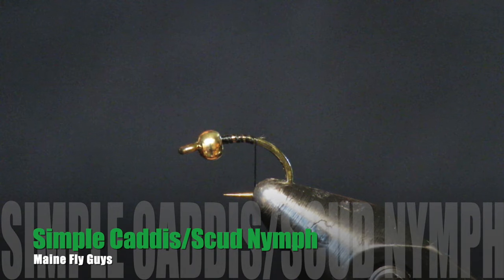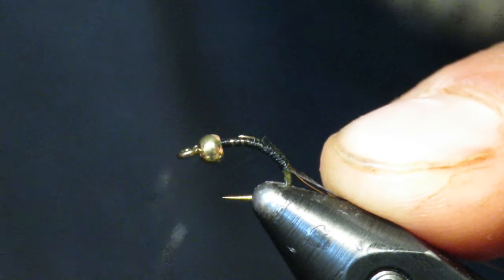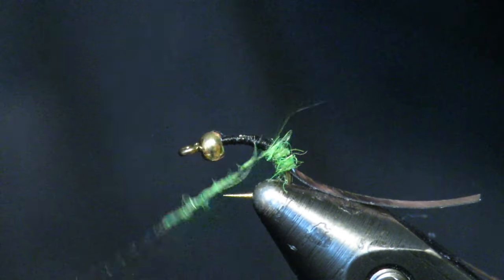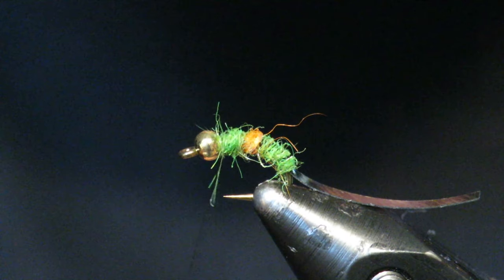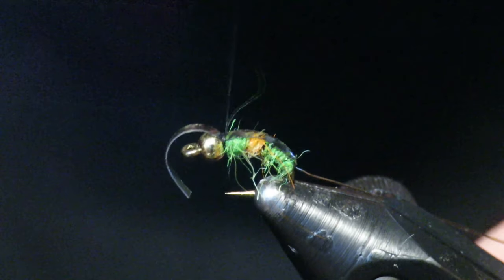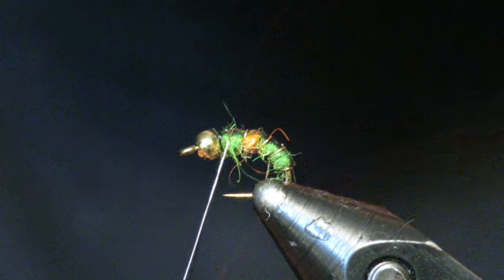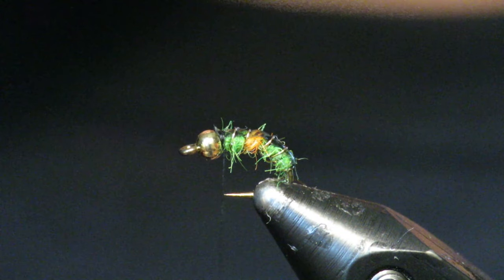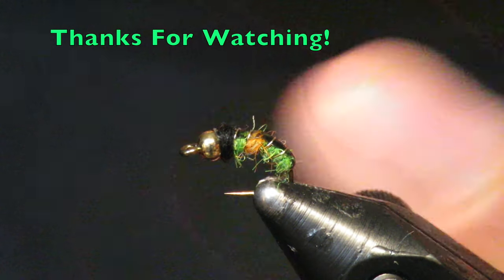Beginner Fly Tying - Caddis / Scud Nymph - with Greg LaBonte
Just getting into fly tying? Here is a super simple nymph that is crazy effective. This pattern is a good fly to work on simple fly tying techniques for beginner fly tying anglers. Start simple, perfect your skills and work your way up!

Materials
Hook: Mustad 2XH Egg, Caddis #14
Thread: Uni-Thread 8/0W Black
Bead: Small gold
Wire: Ultra Wire Gold XS
Back: Thin skin Mottled Green
Body and Collar: Caddis Life cycle Dubbing